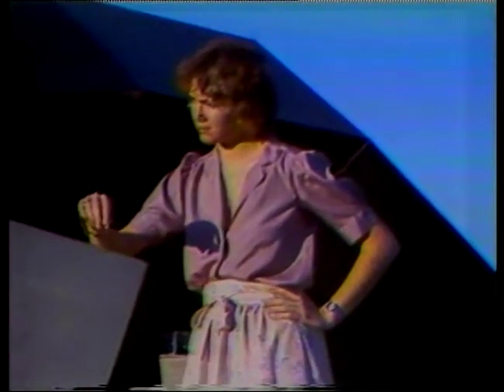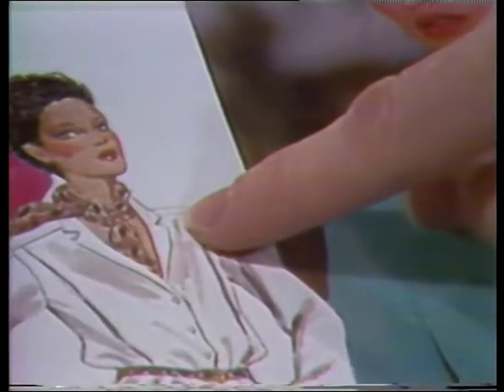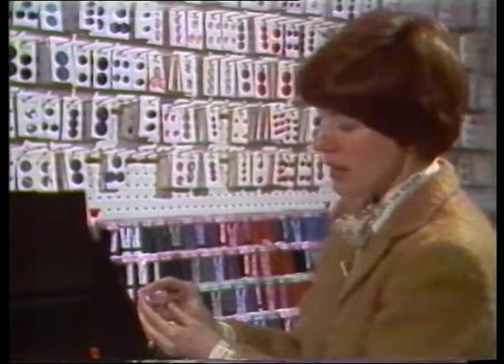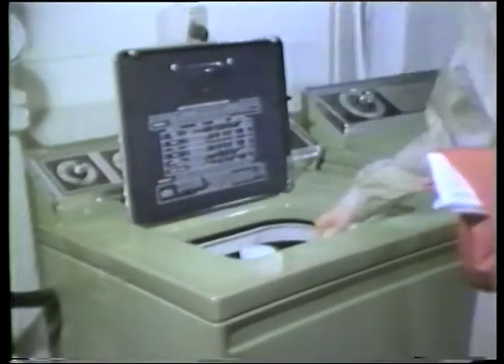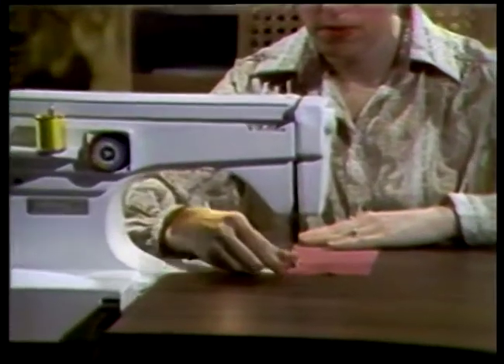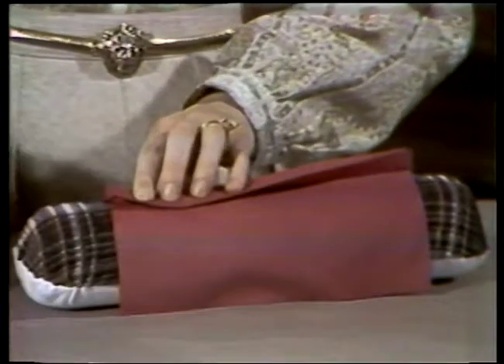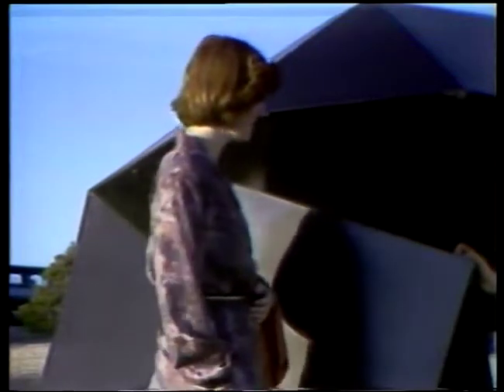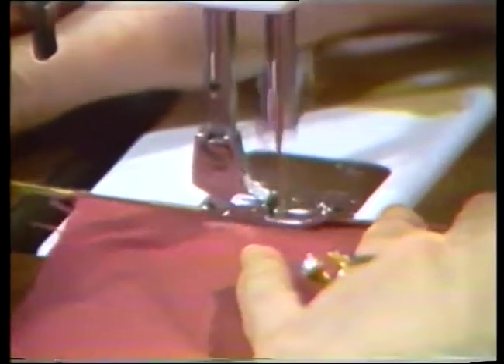(AV15676) Sewing With Crepe de Chine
Date Created: Original Creator: ISU Extension Office (RS 16)

Original Format: Umatic;

Original Digital Format: Uncompressed SD